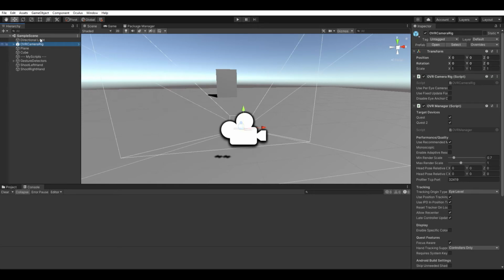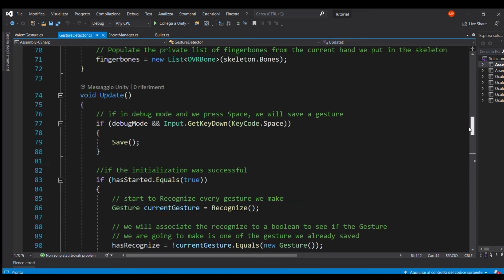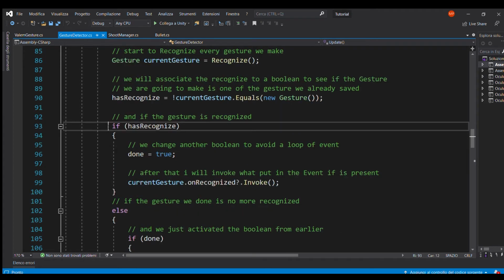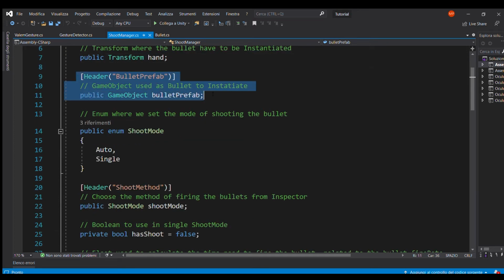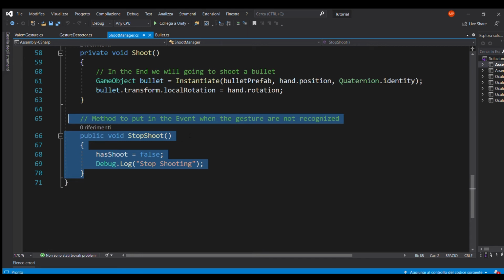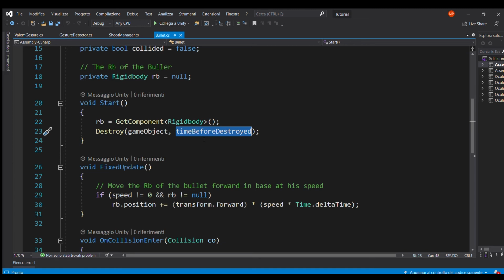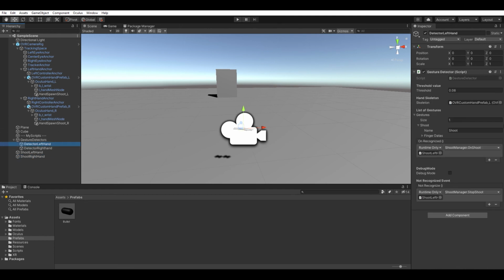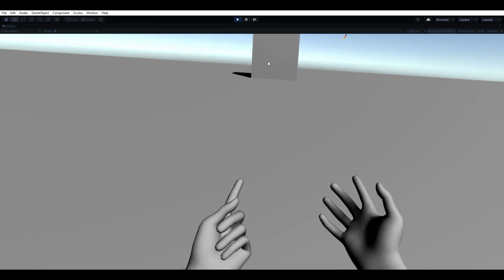Modified Gesture Detector for Hand Tracking - Unity - Oculus Quest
Hi guys, this is our first Tutorial for Unity.
And this one in specific is based on one of Valem tutorial for the hand tracking and the Gesture Recognize.

We made some little changes in the script to make it work for our purposes, i hope you enjoy the video!